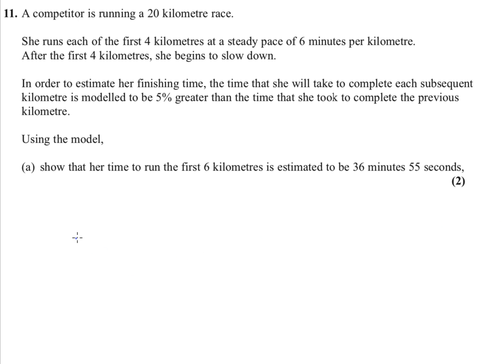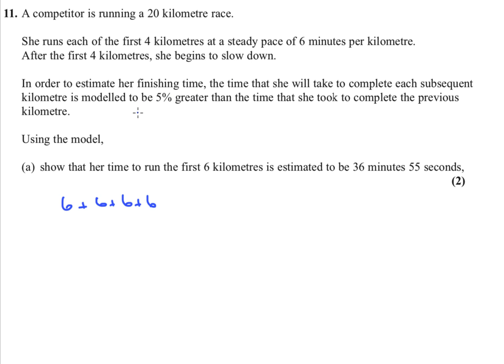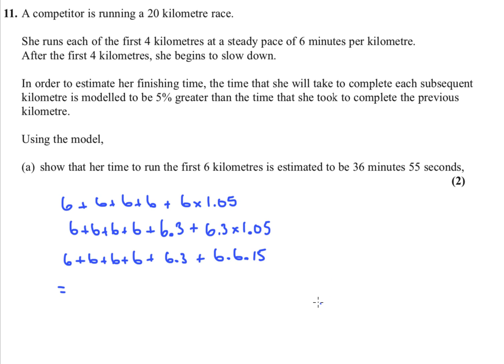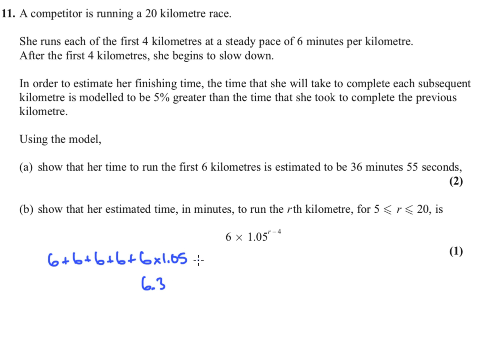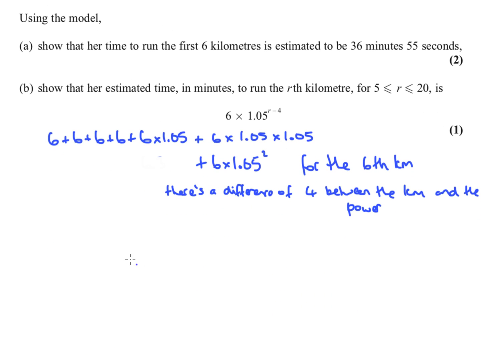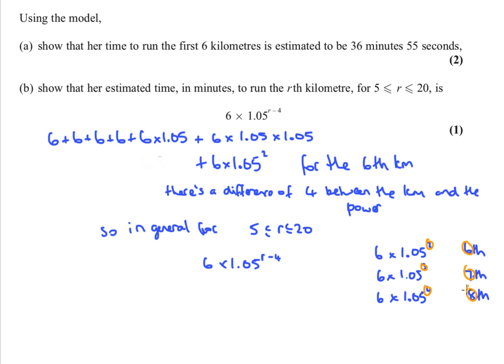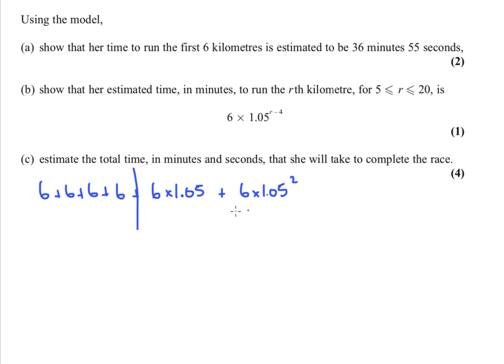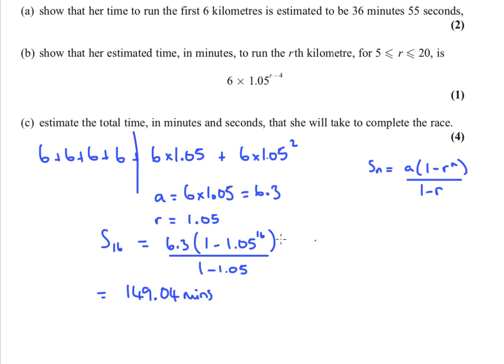NEW! Edexcel June 2019 Pure Paper 1 q11 - A Level - Sequences & Series